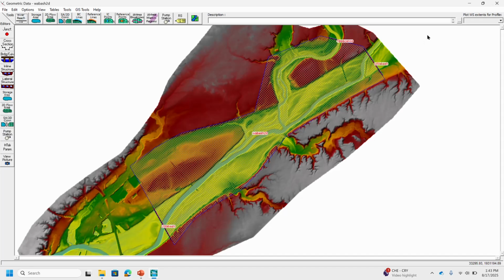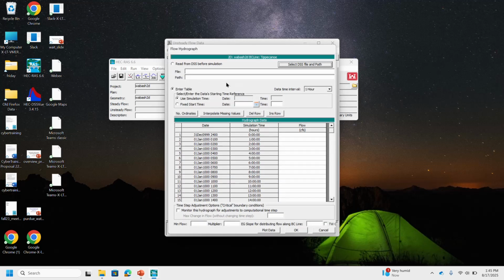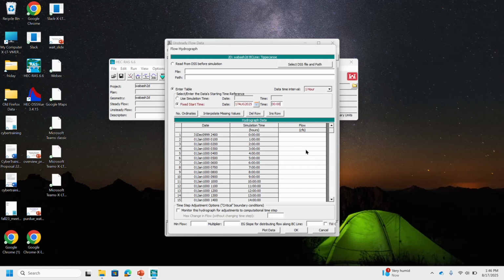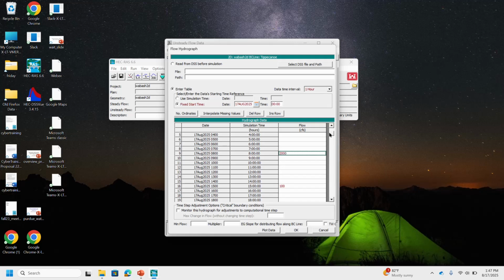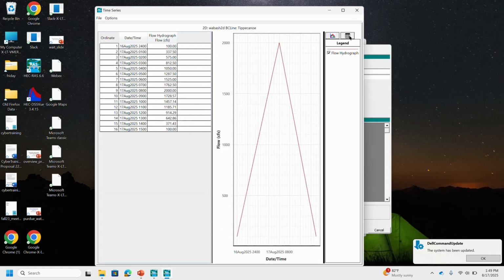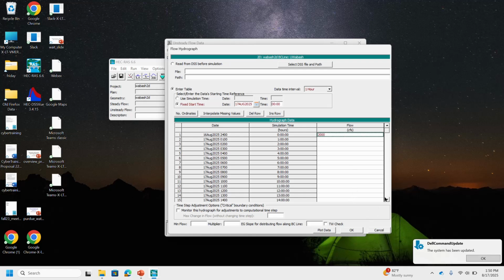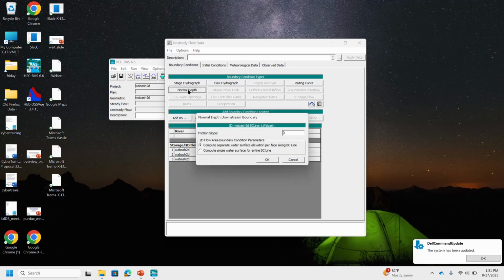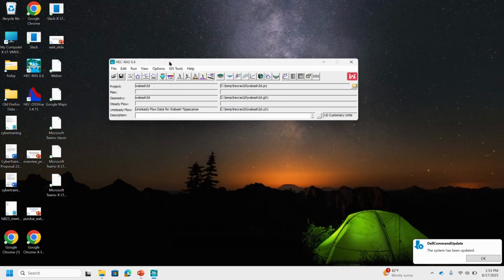2D HEC-RAS Modeling (Video 4) - Enter Unsteady Flow Boundary Conditions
In this video you will learn how to enter unsteady flow boundary conditions in HEC-RAS to create a 2D simulation. This video is based on instructions provided in the pdf file at this